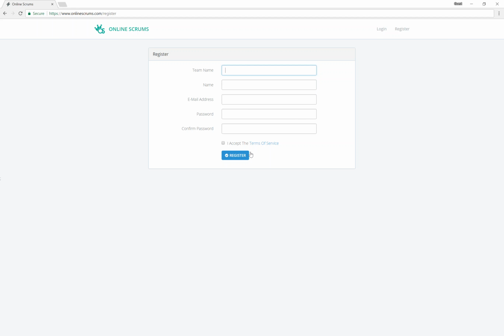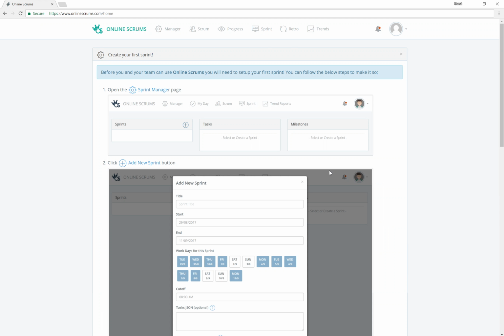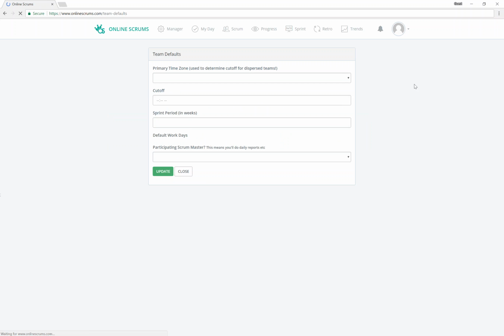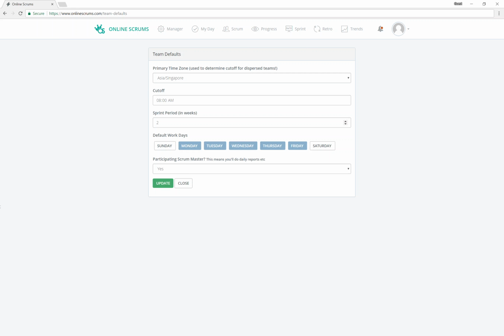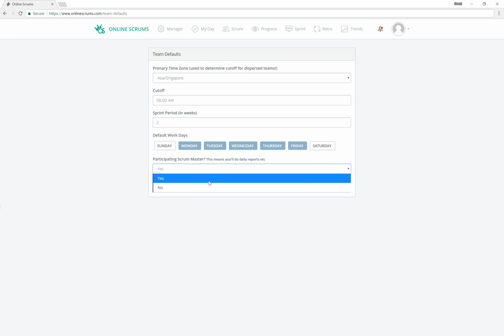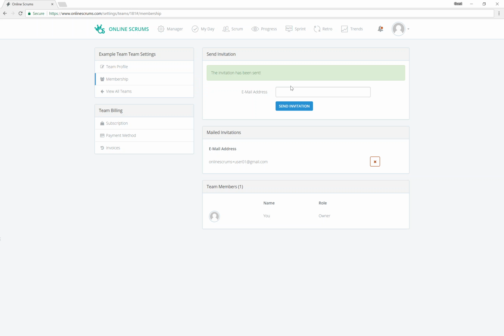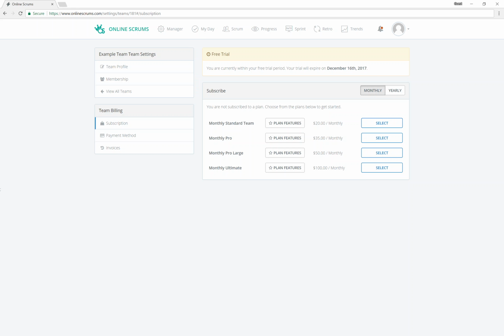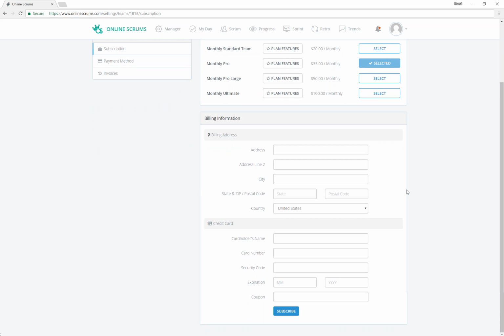Online Scrums Tutorials - #01 Registration & Setup